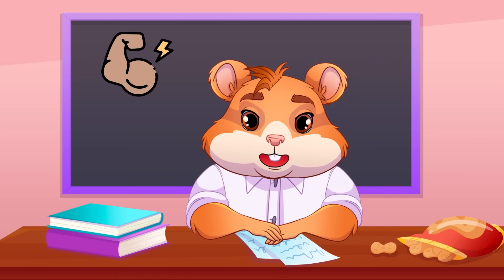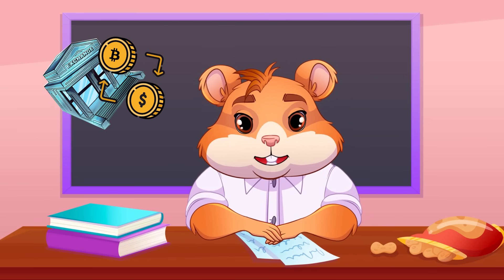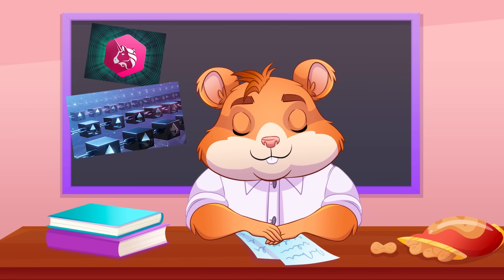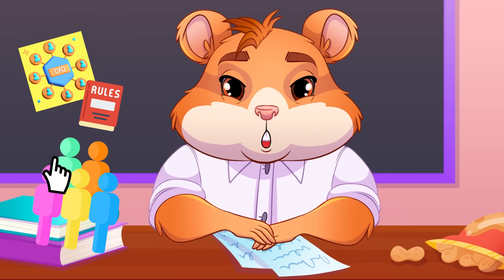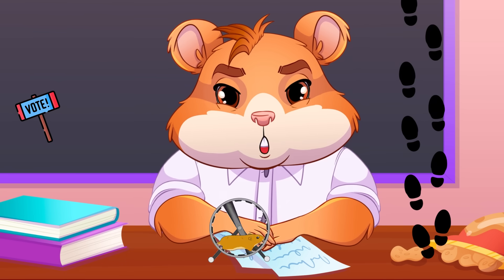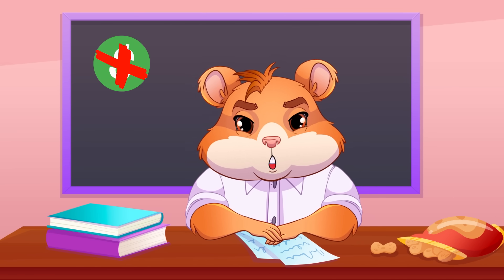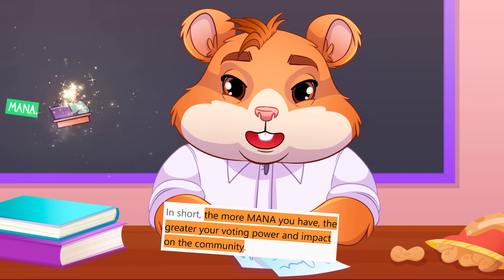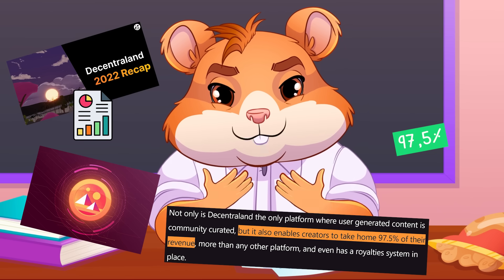Decentralized autonomous organizations explained 🐹 Top 5 examples ⚡️ Hamster Academy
"⚡️Hamster Academy⚡️

Hey Hamsters! 🐹 The world of crypto is full of possibilities, but figuring out how to work together, make decisions, and build something amazing can be a challenge. Enter the DAO — your decentralized, crypto-powered clubhouse! This week’s academy will break down what a DAO is, how they work, and 5 of the most notable examples in history. Imagine a community-run entity where no central authority calls the shots — just transparent, smart contract-driven decisions. From Uniswap, the revolutionary open-source exchange, to Decentraland, a virtual world governed by its users, DAOs are reshaping how we collaborate. We’ll also explore the infamous DAO hack, the bold attempt by ConstitutionDAO to buy the U.S. Constitution, and even the origins of this concept in Bitcoin’s decentralized framework. Whether it’s governance, transparency, or collective action, DAOs are paving the way for the future of crypto. Don’t miss this chance to learn about the top five DAO examples and their impact.

Watch every video closely to get clues that you can use later Make your way from the shaved hamster to the Creator CEO of the tier-1 crypto exchange Buy upgrades, complete quests, invite friends and become the best. And now watch me on YouTube TG PLAY X

Hamster Kombat Announcement
Hamster Kombat
You can contact @hamster_kOmbat_bot right away.
X (formerly Twitter)
Hamster Kombat (@hamster_kombat) on X